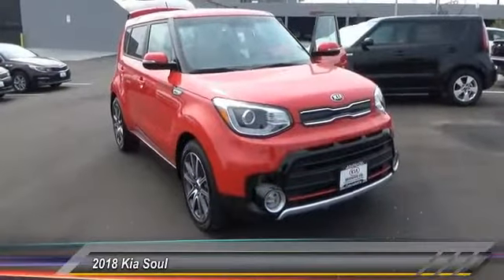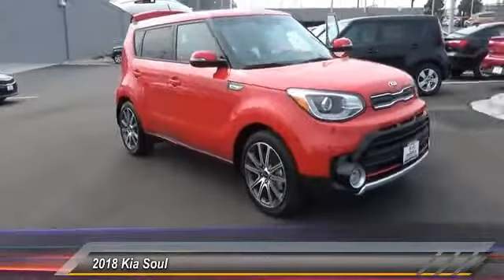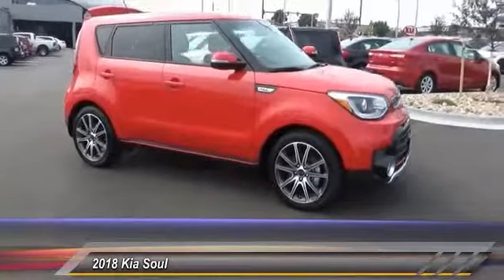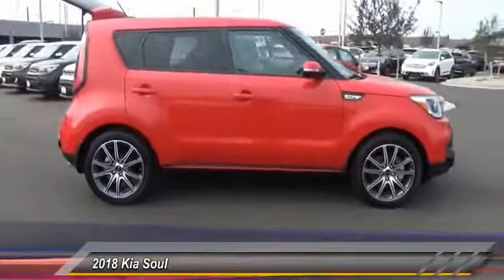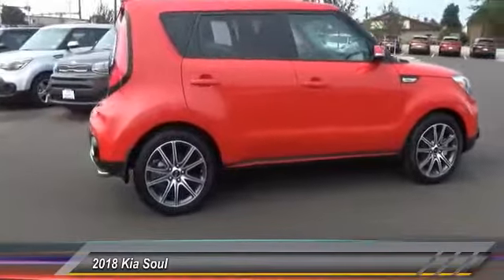2018 Kia Soul Greenwood Village CO T7000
2018 Kia Soul !

Arapahoe Kia
9400 E Arapaphoe Rd